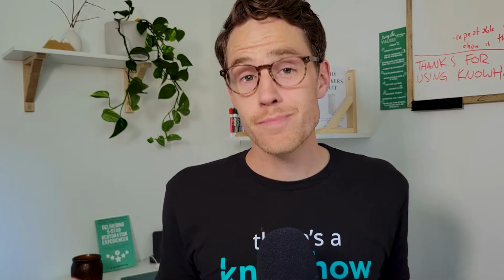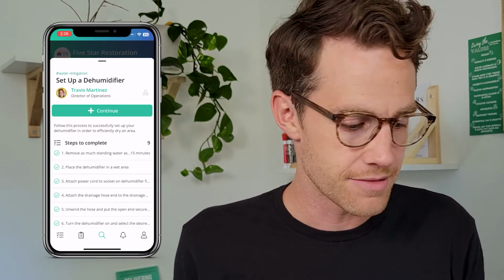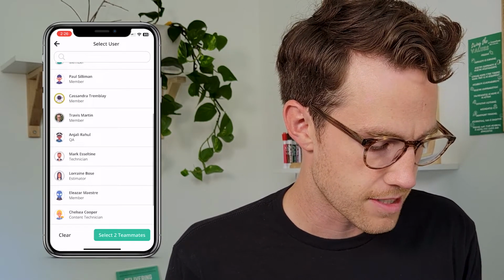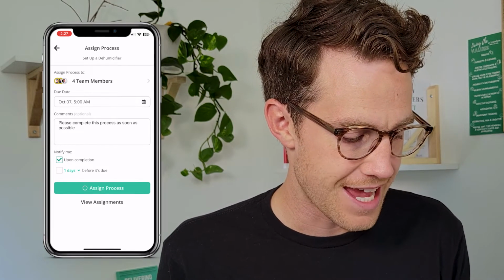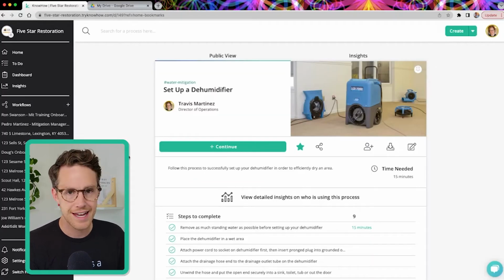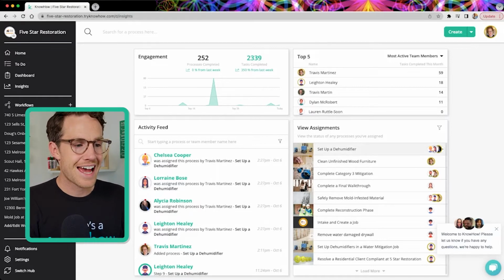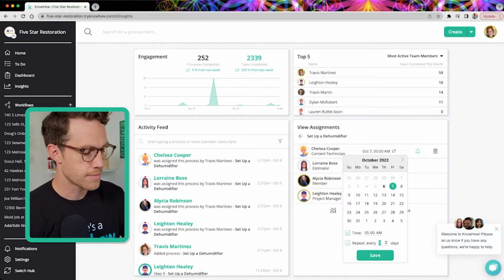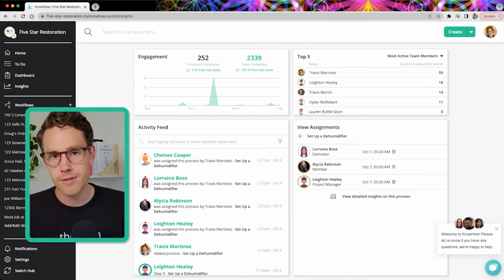👉🏻 How to Assign a Process on KnowHow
Want to assign a team member a specific training process or task to accomplish, and then find out if they've completed it or not?

With KnowHow's assign process functionality, you can easily notify a worker they've been assigned a process, and then check to see how much progress they've made.

Looking for a step-by-step guide for enabling language translation? There's a KnowHow for that!

Interested in KnowHow for your restoration team?